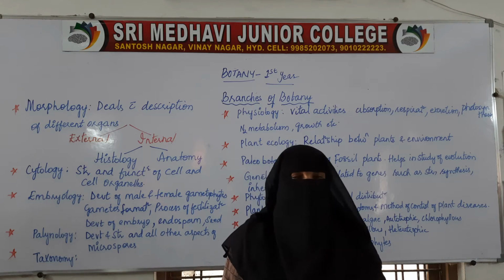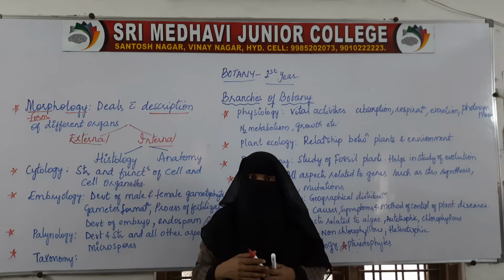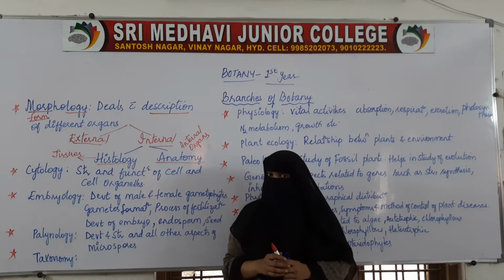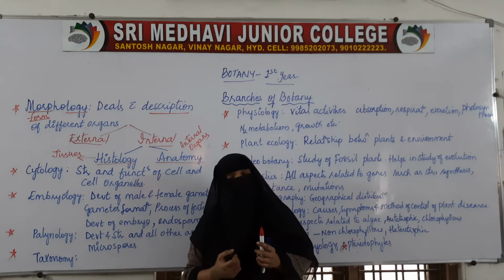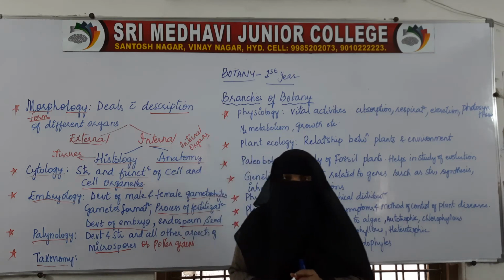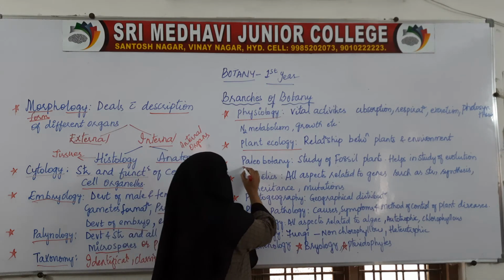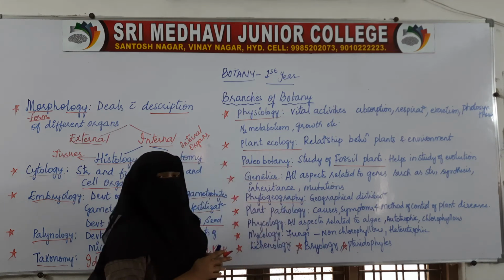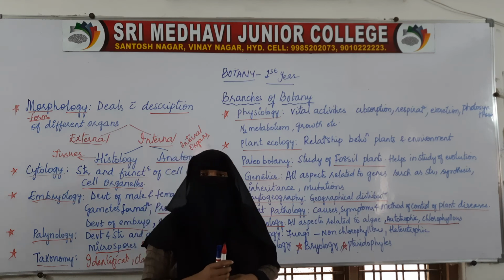(22 SEPT 2020) BRANCHES OF BOTANY